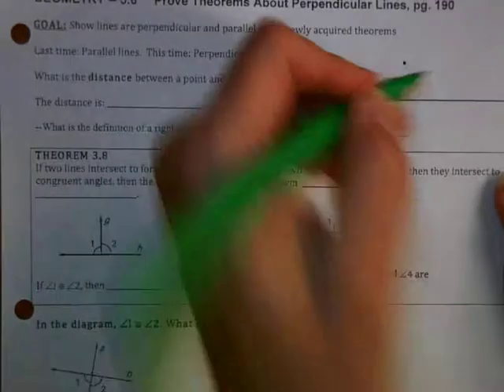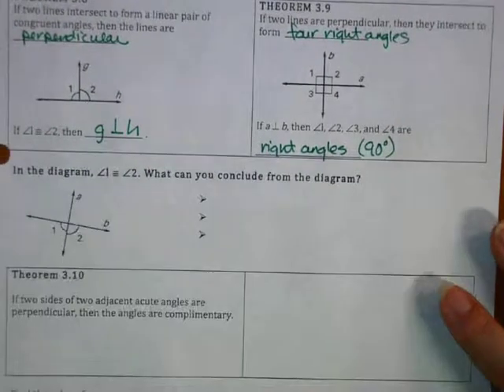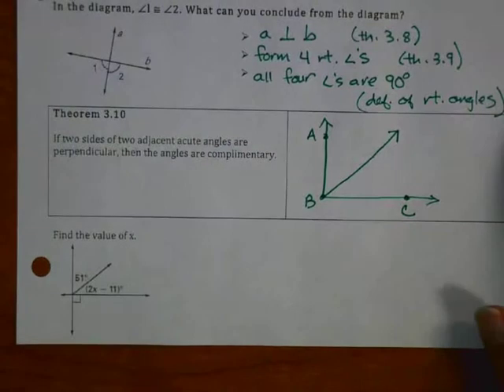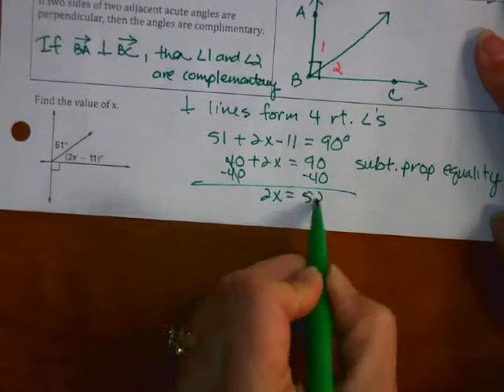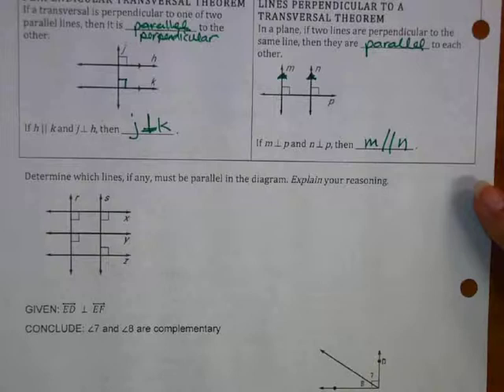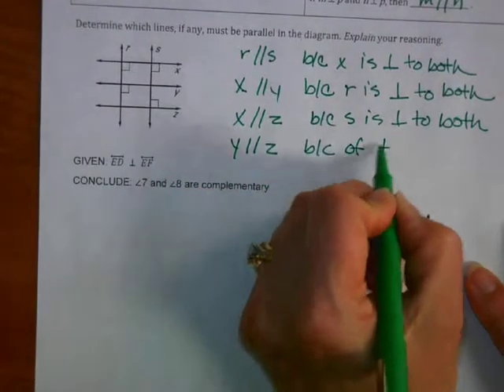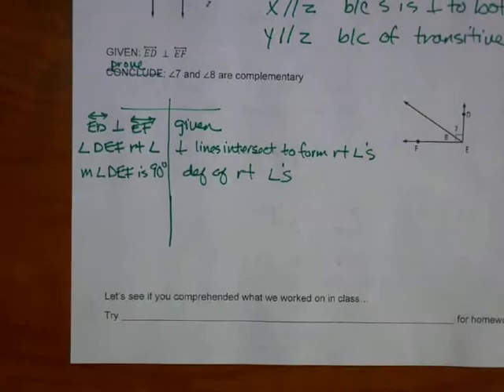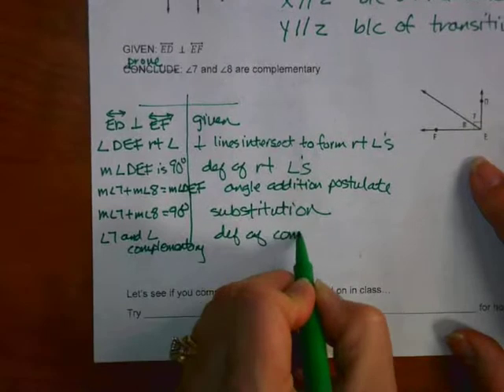Sec 3 6 FH Geo